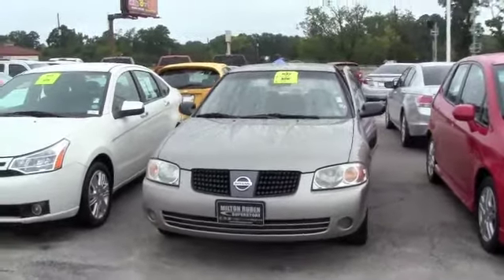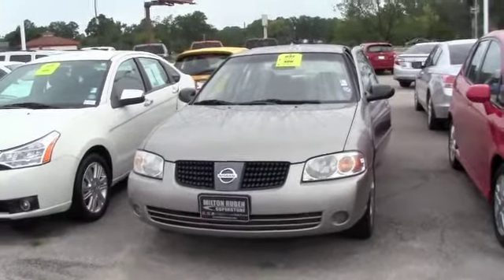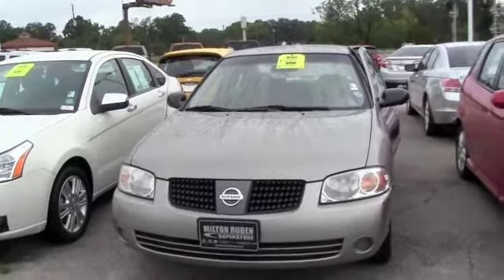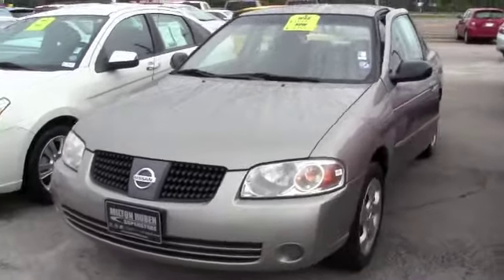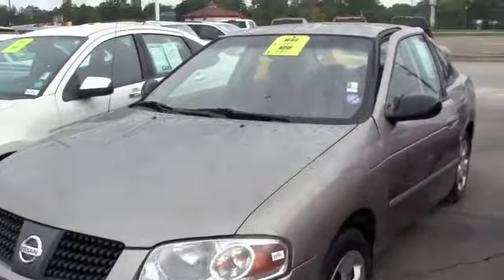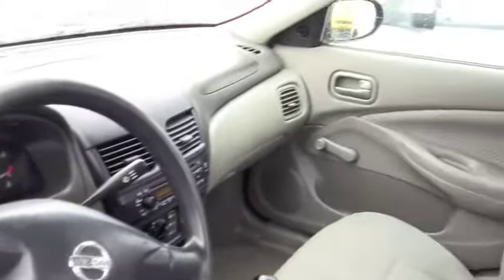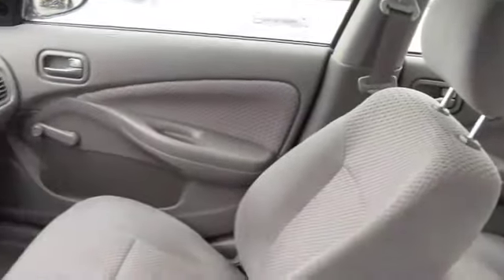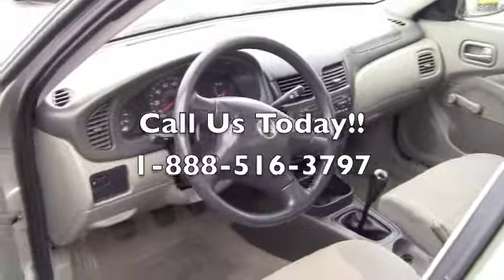2006 Nissan Sentra GXE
Estimated 35 MPG! Economy smart! This outstanding 2003 Nissan Sentra is the gas-saving ride you've been thirsting for. A deal like this on such a fuel-efficient car does not come up for grabs very often, so you better act fast.